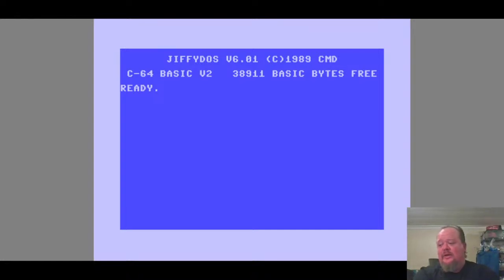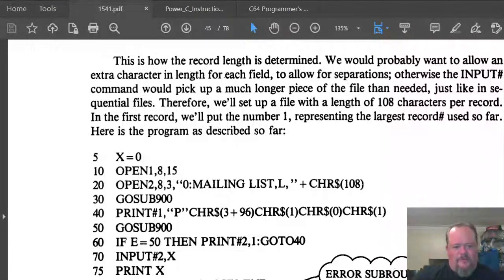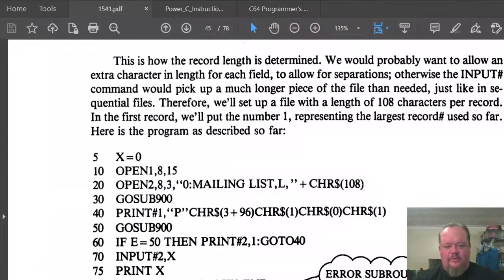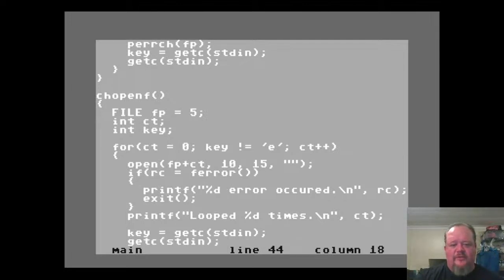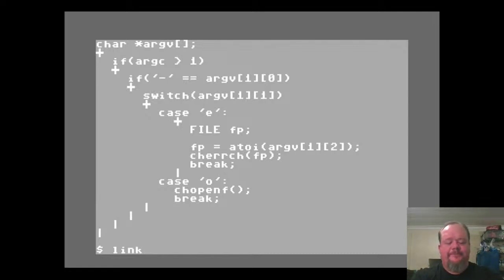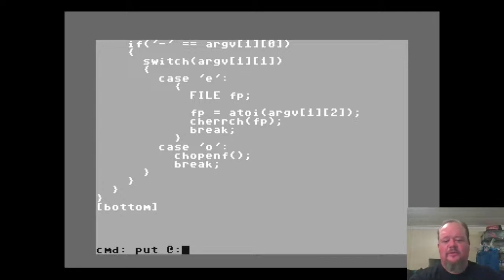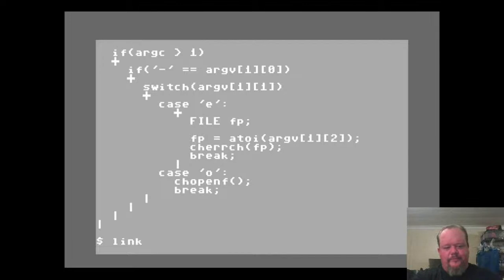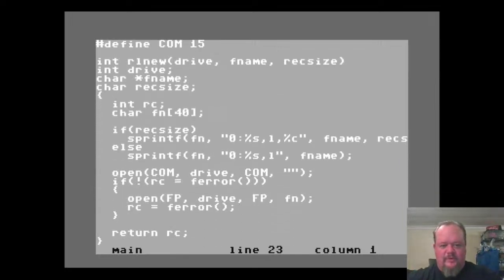Exploring file access in Power C for the Commodore 64.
More fun than watching paint dry! So join the party, engage in open chat or just watch the show as I tap away at the keys and whirl the disk drives. :)